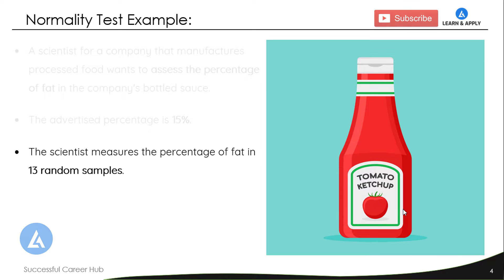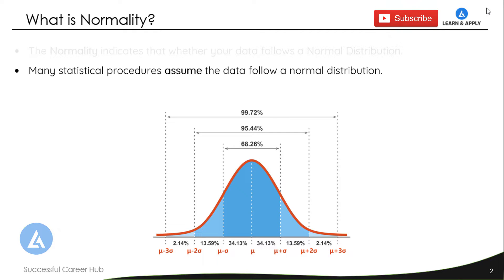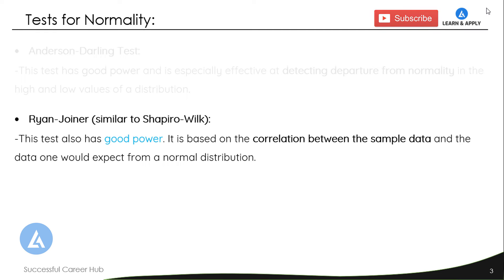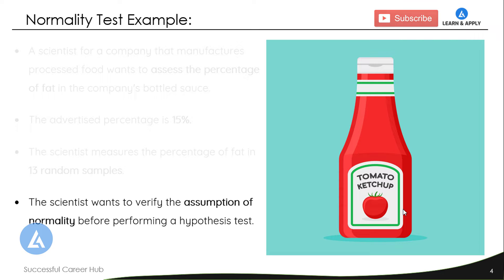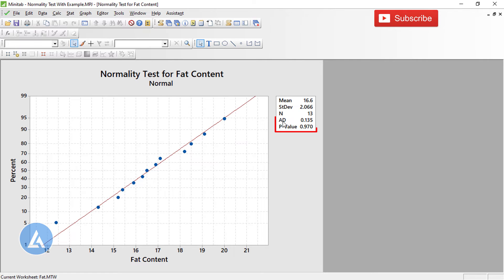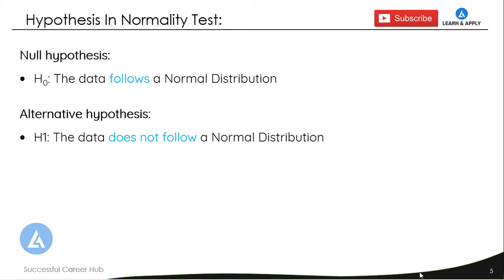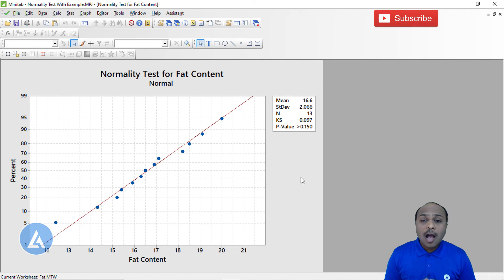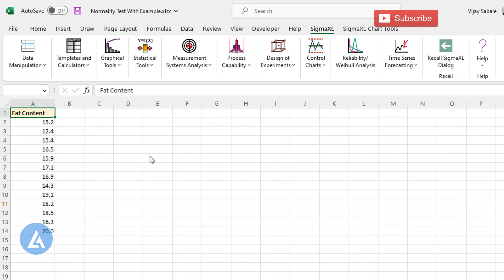Normality Test With Example | What Is Normality | Normality Test In Minitab & SigmaXL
To learn Lean Six Sigma most Effectively and Practically, please

What is Normality, Normality Test, Normality Test with Example, Normality Test in Minitab, Normality Test in SigmaXL, Normal Distribution, p-value

Hello Friends,
          The Normality indicates whether your data follow a Normal Distribution.
Many statistical procedures assume that the data follow a Normal Distribution. To validate this assumption, we need to use Normality Test.

This video consists of the following topics:
✅ Introduction to Normality Test
✅ What is Normality?
✅ Test for Normality: Anderson Darling, Ryan-Joiner, Kolmogorov-Smirnov
✅ Normality Test Example
✅ Perform Normality Test in Minitab
✅ Hypothesis in Normality Test
✅ p-value in Normality Test
✅ Perform Normality Test in Minitab by Ryan-Joiner & Kolmogorov-Smirnov
✅ Perform Normality Test in SigmaXL
✅ Normal Probability Plot in Normality Test

0:00 Introduction to Normality Test
0:44 What is Normality?
1:37 Test for Normality: Anderson Darling, Ryan-Joiner, Kolmogorov-Smirnov
2:39 Example for Normality Test
3:25 Perform Normality Test in Minitab
5:15 Hypothesis in Normality Test
5:37 p-value in Normality Test
6:20 Perform Normality Test in Minitab by Ryan-Joiner & Kolmogorov-Smirnov
7:14 Perform Normality Test in SigmaXL
8:34 Normal Probability Plot in Normality Test
9:35 Learn Lean Six Sigma and Minitab Most Effectively and Practically